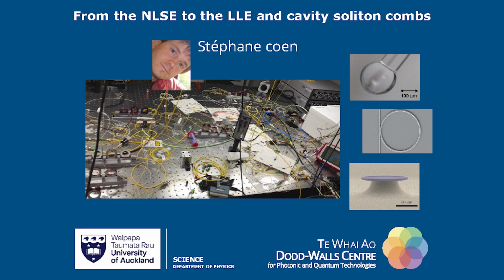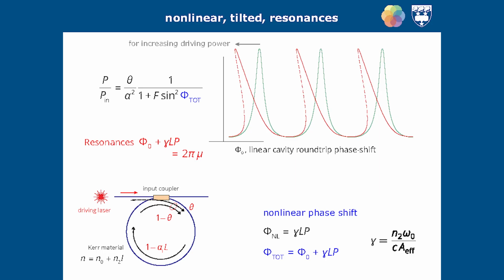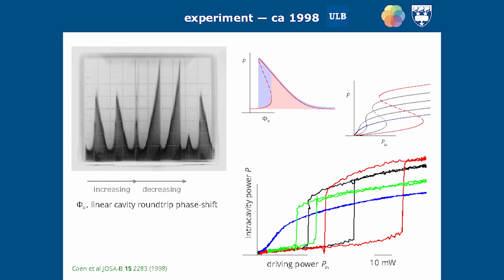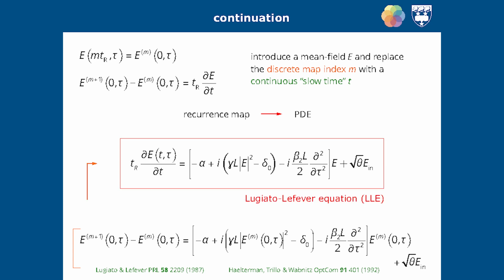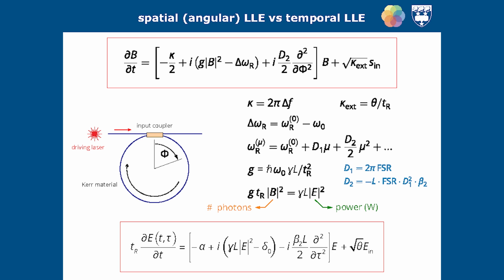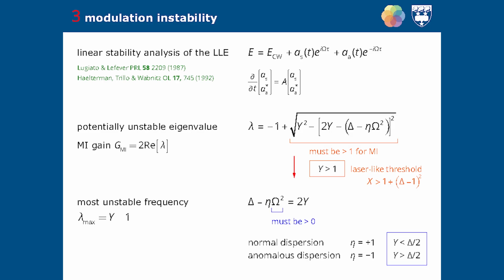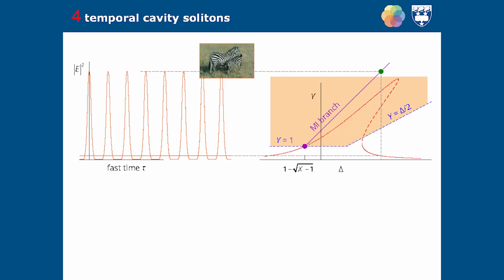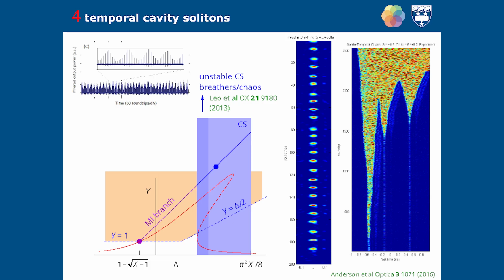The Lugiato-Lefever equation and Cavity Soliton Combs | Professor Stéphane Coen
Professor Stéphane Coen from the University of Auckland provides a theoretical background on the Lugiato-Lefever equation (LLE) and cavity soliton combs.

Topics:
00:00 Introduction
00:24 Outline
00:45 Basics
04:25 Linear regime
06:58 Nonlinear, tilted resonances
07:47 Bistability
09:22 Geometric description
12:58 Experiment – CA 1998

13:16 Mean-field model
18:42 Continuation
19:42 Driven damped Nonlinear Schrödinger equation (NLSE)
22:45 Limit of applicability
25:52 Spatial (angular) LLE vs temporal LLE
27:09 Normalisation
27:12 In practice
28:31 Bistability in the mean-field limit
29:49 Switching waves and dark structures

29:50 Modulation instability
32:30 Differences with NLSE Modulation Instability (MI)
34:51 Intracavity MI – normal dispersion
35:45 Intracavity MI – anomalous dispersion
37:10 Stable MI pattern
37:38 Unstable MI pattern
38:15 How to stabilise unstable MI

38:38 Temporal cavity solitons
42:02 First observations
42:59 Cavity soliton characterisation
46:31 Conclusion